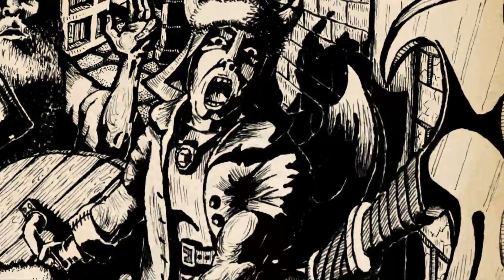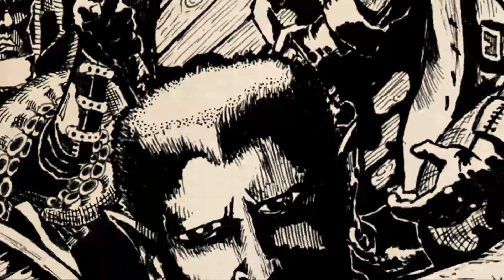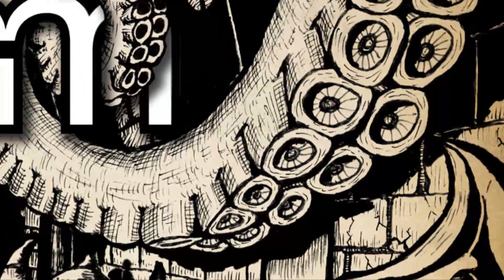Double Tilt Trap - Treacherous Trap Tuesday - Dungeon trap puzzles for DnD style roleplaying games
The perfect trap to place at the entrance to the final location of your dungeon. This trap is both a puzzle and a trap in that it requires skill to overcome. It is simple, but adds a significant challenge to the final sections of your dungeon, prior to the big boss battle.
Also check out 7DSystem on Facebook and Twitter @7DSystem